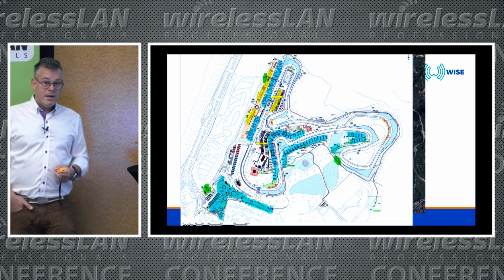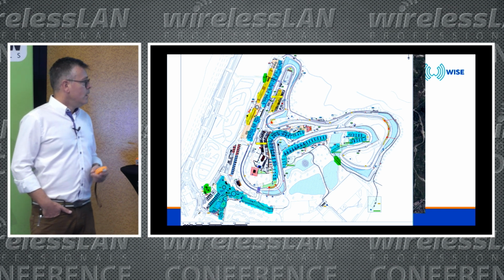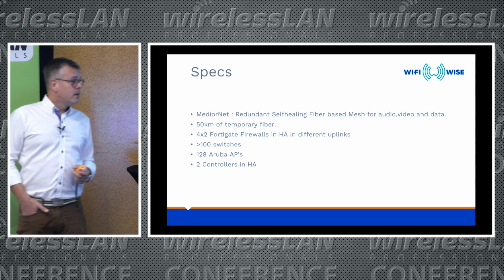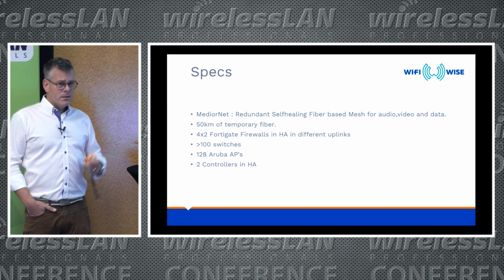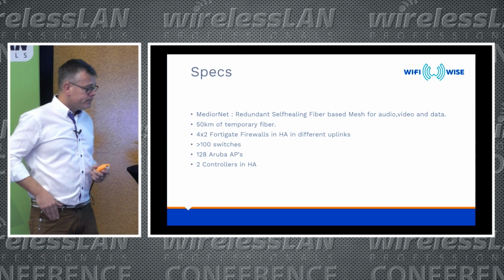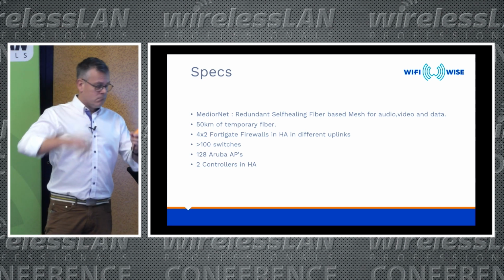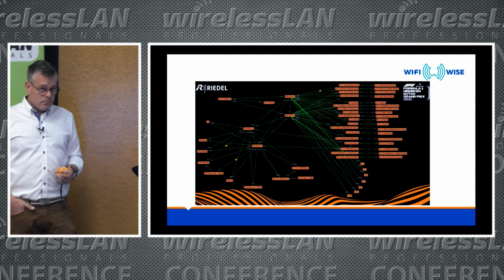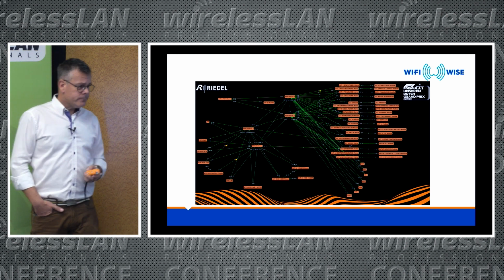Top 3 Tools For A WiFi Event Engineer | Raymond Hendrix | WLPC Prague 2022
As an event engineer you have to deal with **NFHU gear. I’ll explain what tools will help combat this

**NFHU - Not For Home Use